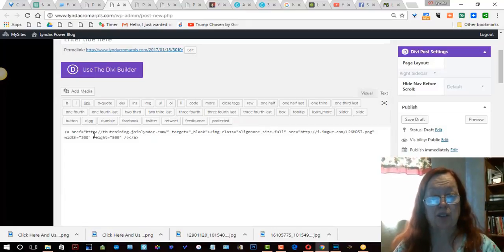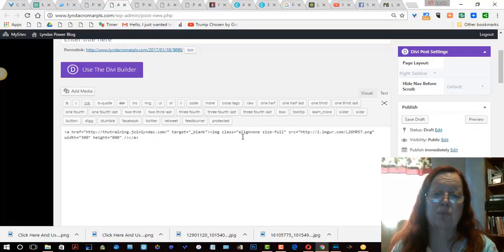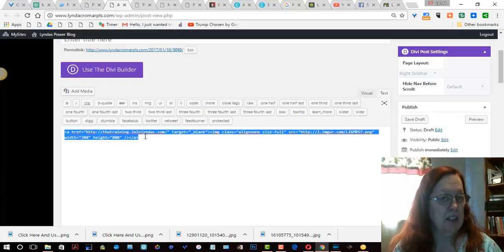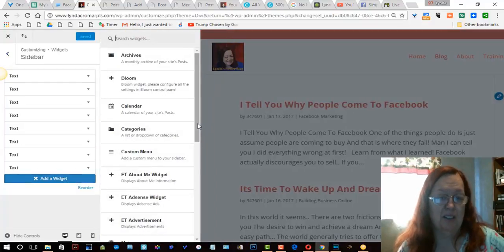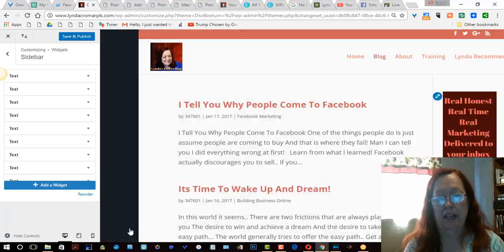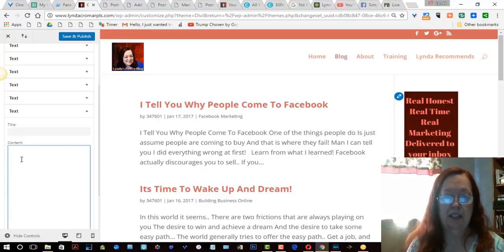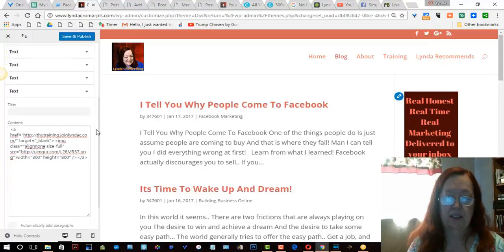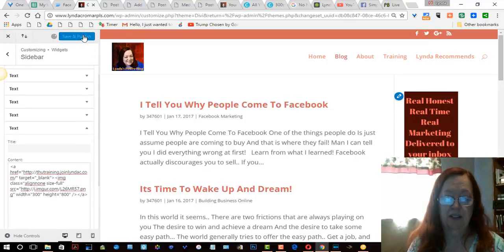Power Lead System how to create a quick and easy widget that goes to power lead system funnel